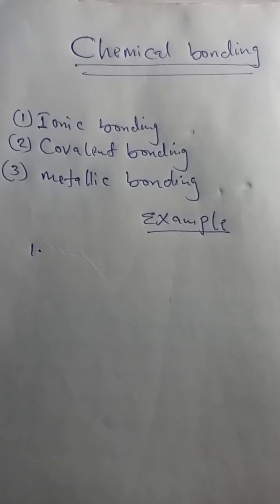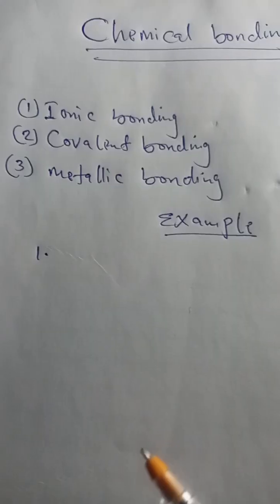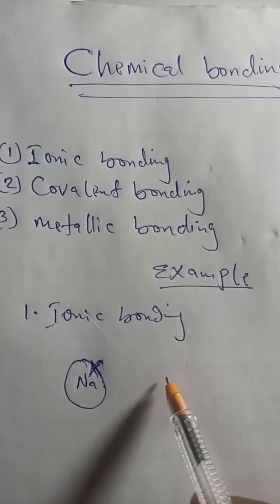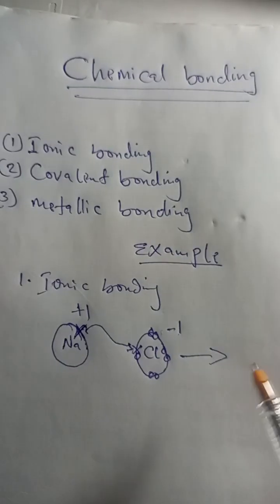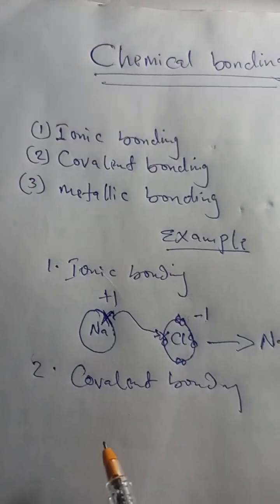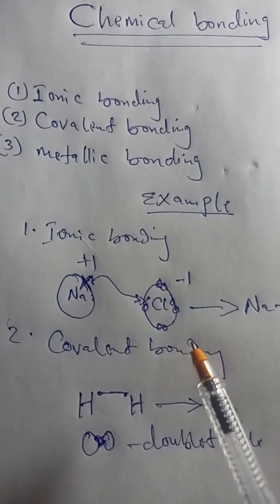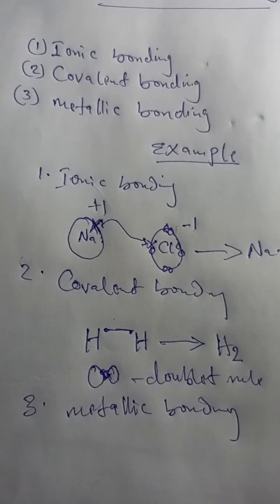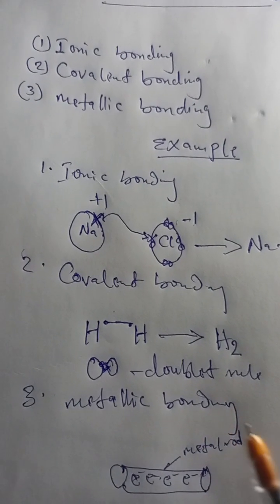Chemical bonding explained